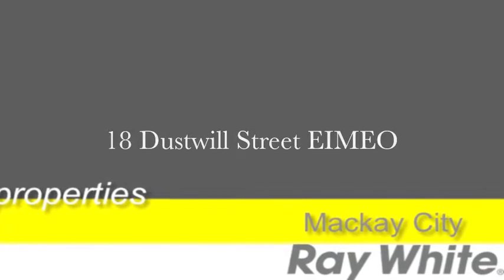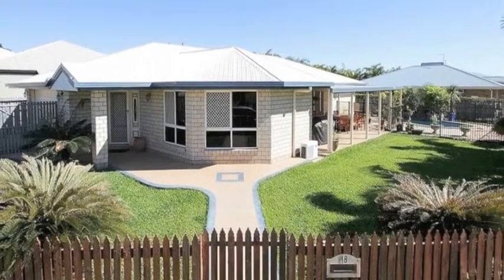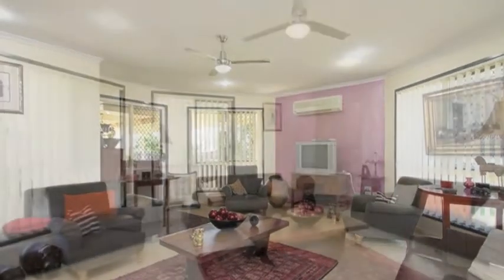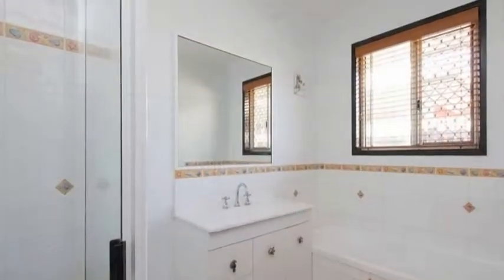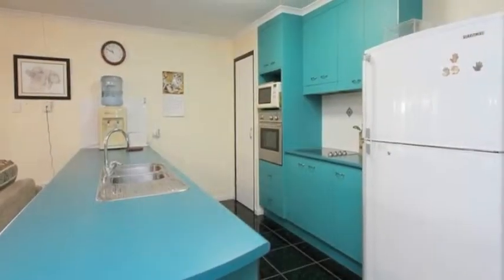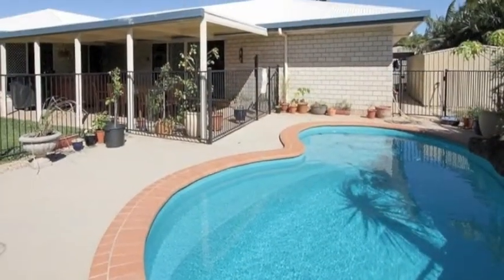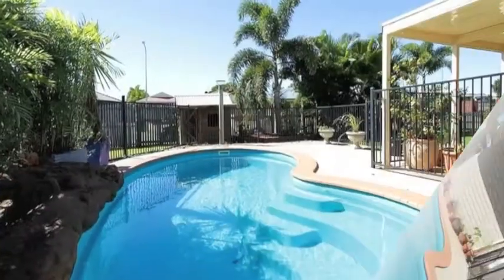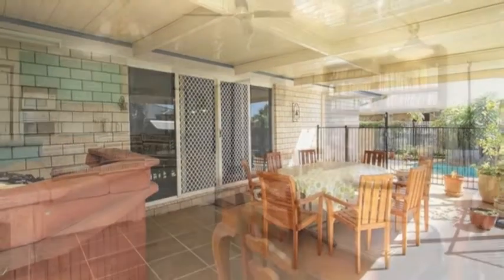REAL ESTATE MACKAY - SOLD -18 Dustwill street EIMEO - RAY WHITE MACKAY CITY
SOLD: by Vicky Johnson for  $476,000.00 Sept11

ADVERTISED: 18 Dustwill Street EIMEO  - NEW LISTING! Offers from $480,000 - Vicky Johnson

First time advertised this spacious home represents outstanding value in todays market and offers everything you've been looking for. Ideally designed for a busy family who also enjoy outdoor living and entertaining, you'll love the size and space of this 4 bedrooms home -- all with built ins, & the master with en suite and second bathroom.

The kitchen offers oodles of bench and cupboard space and along with the family room adjoins an undercover entertainment area including a bar for Dad and a beaut in ground pool for the summer. This magnificent 732.00 sqm Corner Allotment is perched in a quiet Cul de sac position *Handy to schools and shopping with Beaches close by.
To find out more about this home call Vicky now -- before you miss out!!